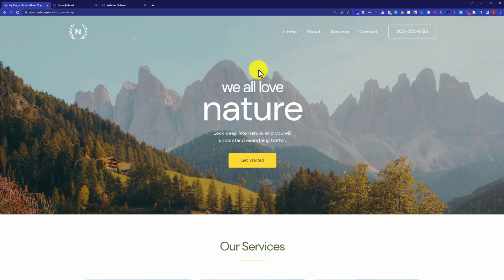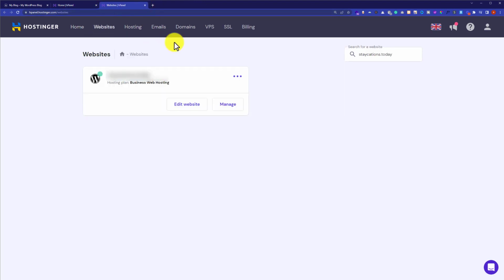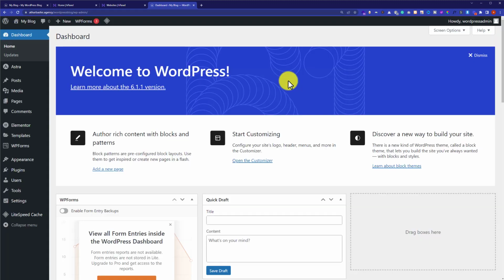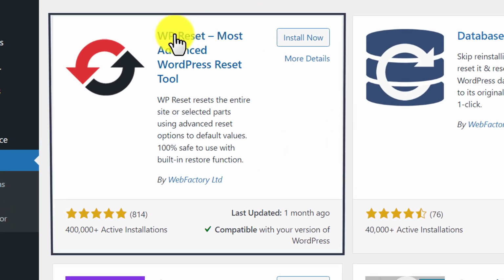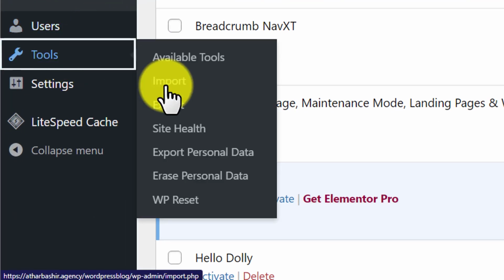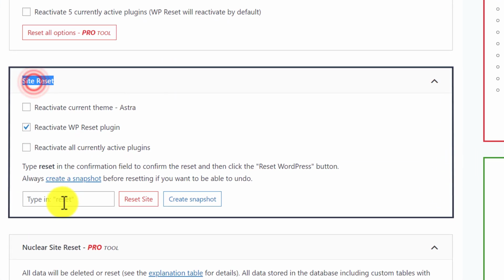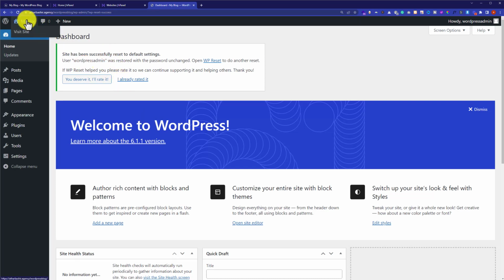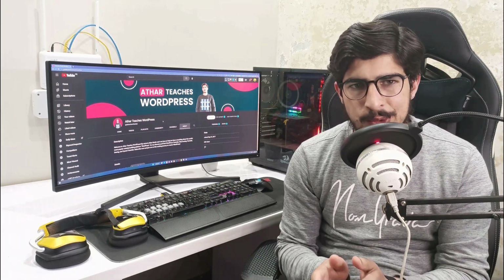How To Reset WordPress Website In Hostinger 2026 | Hostinger Reset WordPress Website To Default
Looking to reset your WordPress website in Hostinger? In this video tutorial, I will show you step-by-step How To Reset WordPress Website In Hostinger in 2026. So if you want to completely reset your hostinger wordpress website then this video is for you.

Follow the simple steps to Reset your WordPress Website In Hostinger.

1. Login to hostinger Hpanel
2. Click on websites and then click manage
3. Now you are in Wordpress dashboard, install a new plugin Wp Reset
4. Click tools and then WP Reset.
5. Scroll down to site reset section, type reset and then click reset website.

That’s it you have successfully reset your WordPress website to default in hostinger.